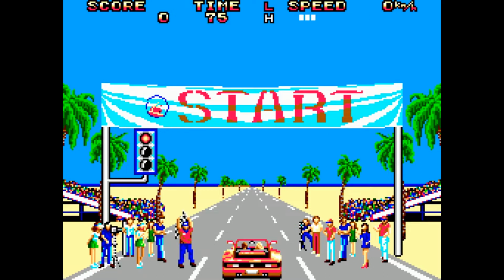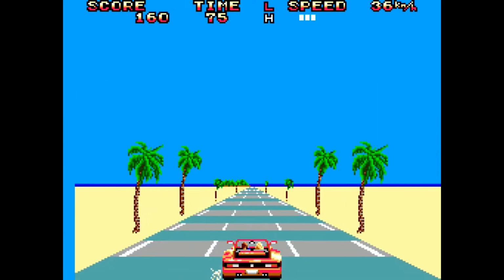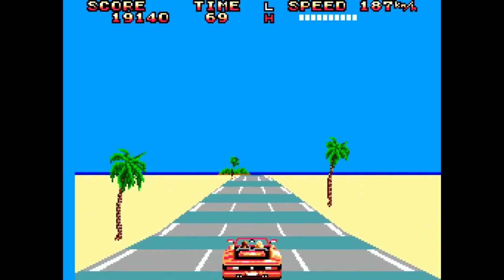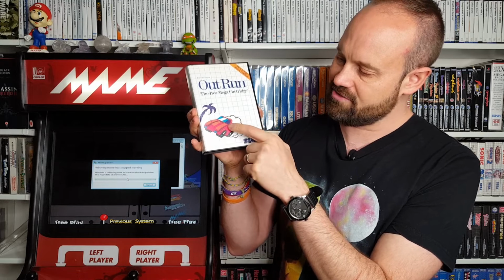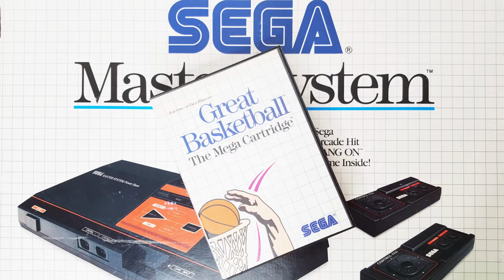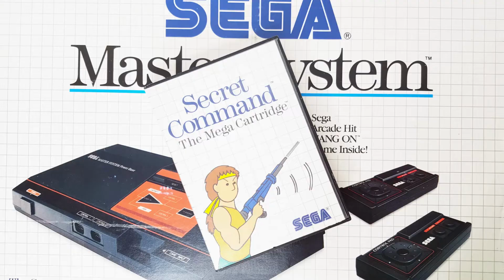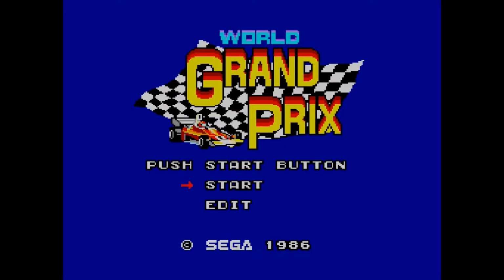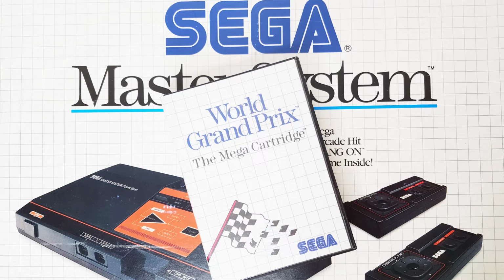Worst Ever Gaming Covers - Retro Gaming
Ever wonder what the worst ever gaming covers are? Well in today's show we take a look at the Sega Master System, one of the biggest offenders in retro gaming.

Do you want more of this kind of video?

✅ GAMES I’VE CREATED - Yup I'm a AAA games developer and you can check out some of the games I've created here:

✅ TOP 10 RETRO GAMING - Yup it is what it sounds like.

✅ THE BEST RETRO GAMING CONSOLES - Check out your favorite consoles here, or get an idea for your next one:

Every week I post up retro gaming gems from my games room. Some you’ve seen before others are rare and unique. Follow me and get your retro gaming fix :)

🕹 GAME DEVELOPMENT 🕹
This is my website which is all about my professional game dev career, there is even a small section about my retro games collection:)

🎁 SPECIAL EFFECT – THE GAMERS CHARITY 🎁
I love gaming and it has really helped me through some difficult times in my life. And this is why I support these guys. The work they do is truly inspiring and helps those who they support, enjoy life.

You are free to:
Adapt — remix, transform, and build upon the material for any purpose, even commercially.